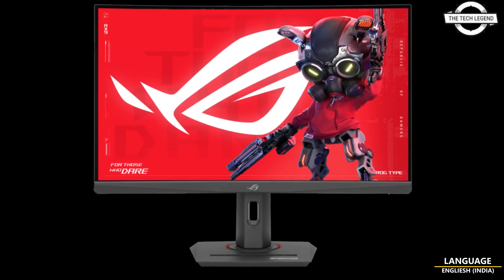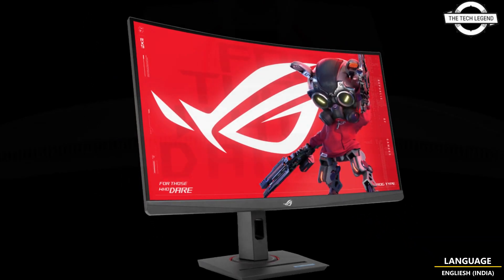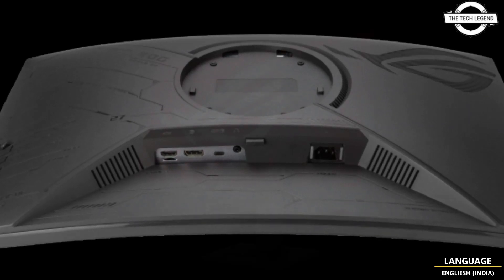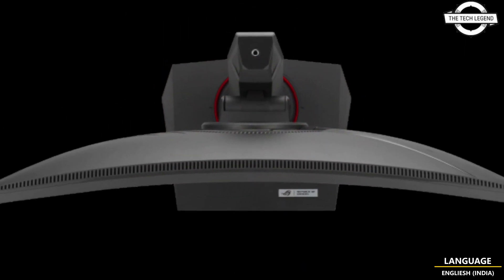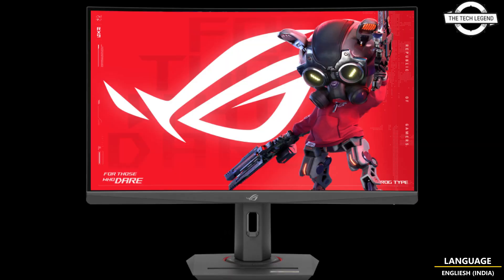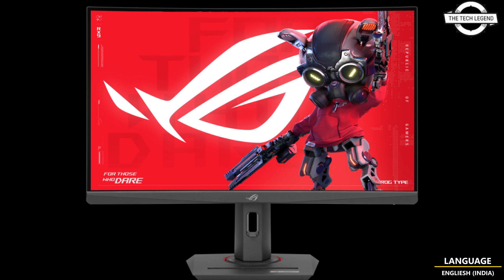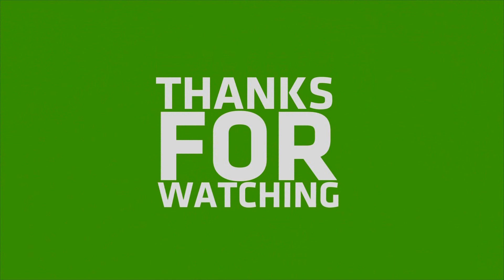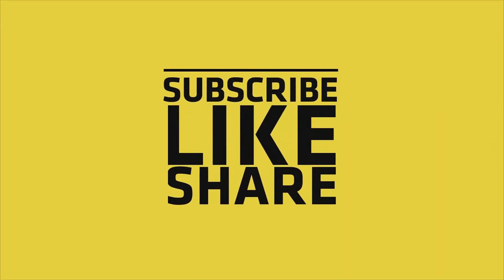ASUS ROG Strix XG27WCS 27-Inch Curved WQHD Gaming Monitor Launched - Explained All Spec, Features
PRODUCT BRAND STORE AMAZON

ASUS introduced the ROG Strix XG27WCS, a 27-inch curved WQHD gaming monitor, utilizing a Fast VA panel. This new offering from ASUS supports a high refresh rate of 180Hz and a response time of 1ms (GTG), aimed at delivering swift and fluid visuals. It is compatible with AMD FreeSync technology, enhancing gaming experiences by minimizing screen tearing and stuttering. In addition to these features, the ROG Strix XG27WCS comes equipped with ELMB Sync functionality, designed to work alongside synchronization technology to provide clear visuals without ghosting or tearing. The monitor boasts a curvature of 1500R and offers a wide color gamut with 125% sRGB and 95% DCI-P3 coverage, ensuring vibrant and accurate color reproduction. It also features a brightness level of 400cd/m², a contrast ratio of 3,000:1, and supports 16.7 million display colors. The viewing angles are 178° both horizontally and vertically, ensuring consistent visuals from various perspectives. For eye comfort, the monitor includes flicker-free technology and a low blue light filter. Additional features such as AI-driven GamePlus and dynamic shadow boost are also part of its design, enhancing gaming and viewing experiences. Connectivity options include one USB Type-C port with DisplayPort Alt Mode, one DisplayPort 1.4, one HDMI 2.0, and an earphone jack. The stand offers a tilt range of -5 to 20 degrees, swivel from -35 to 35 degrees, and height adjustment from 0 to 120mm. The dimensions of the monitor are 611mm in width, 219mm in depth, and 370mm in height, with a weight of 7.1kg.